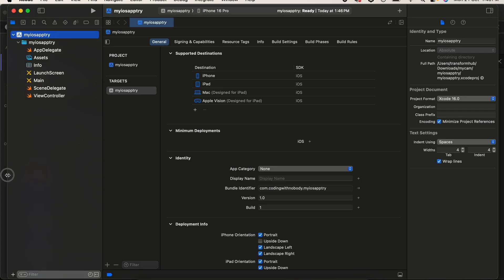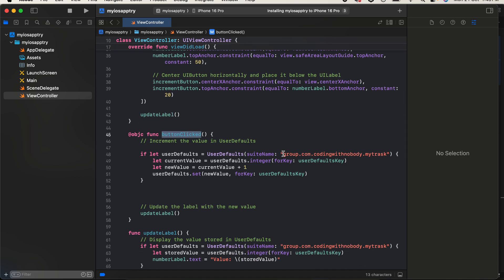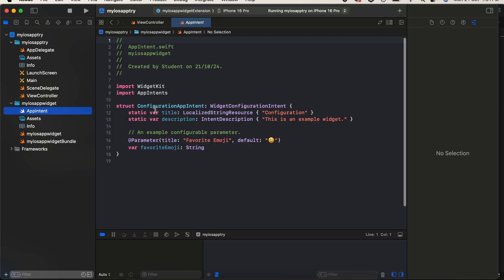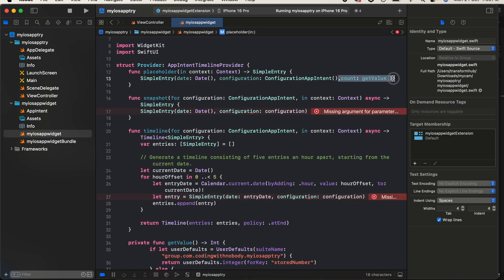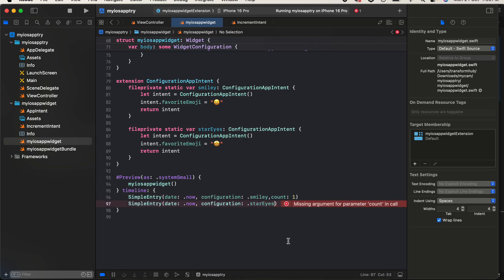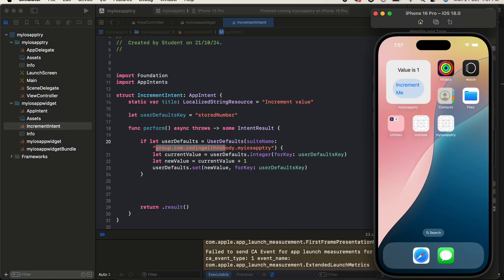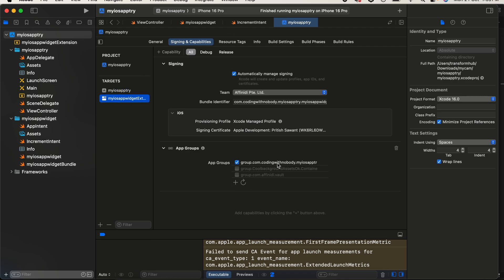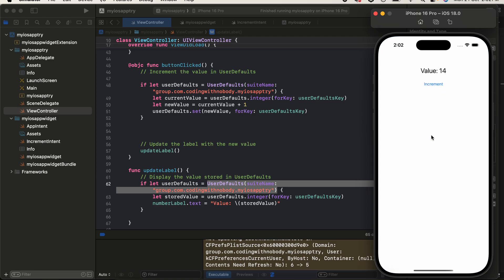How to add Button Interactivity to iOS Widget using App Intent in Native iOS app